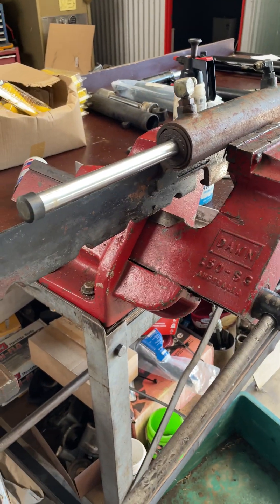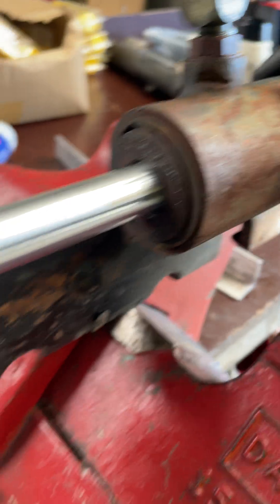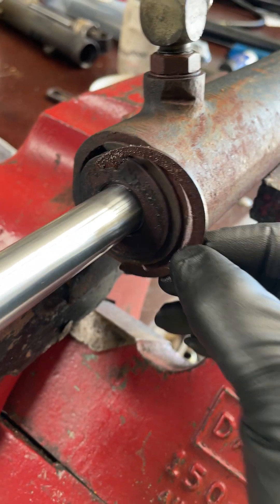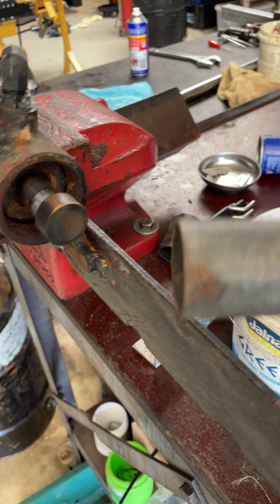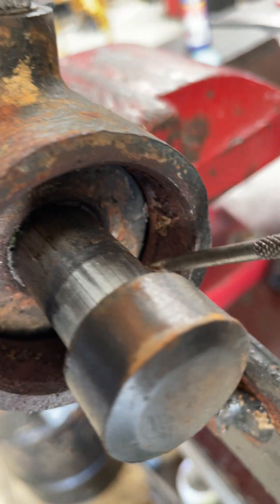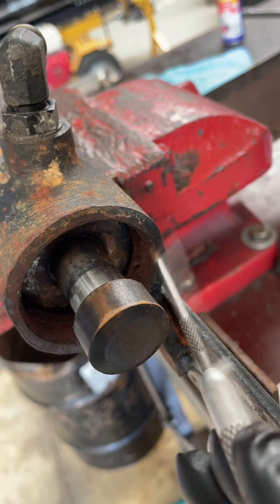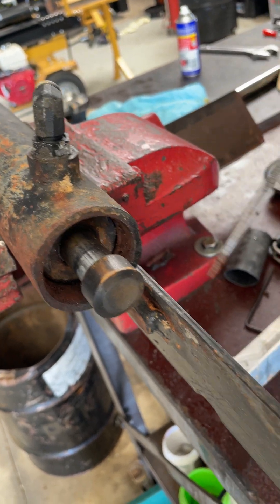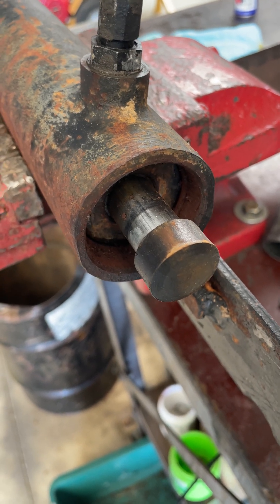How to remove a hydraulic cylinder cap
A quick video to help you remove the gland on a side shift forklift cylinder with an internal wire clip.